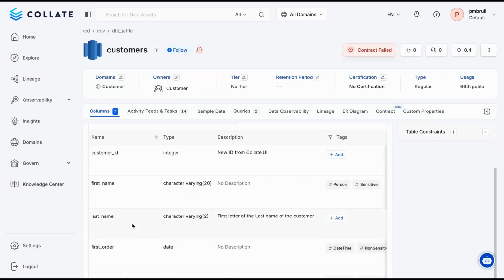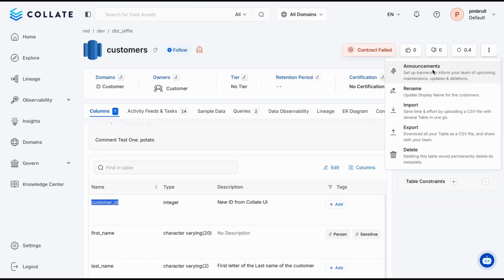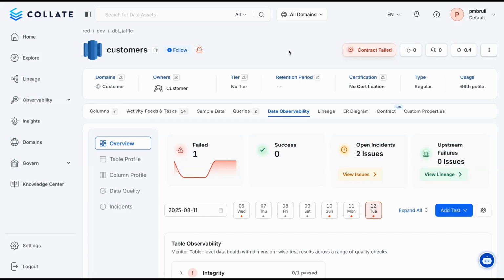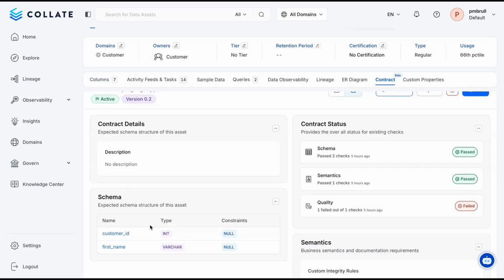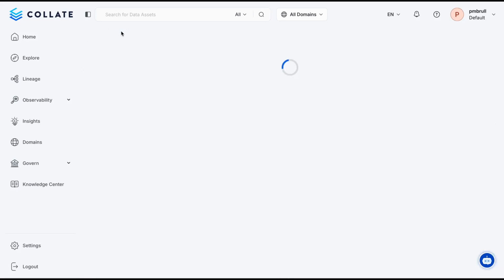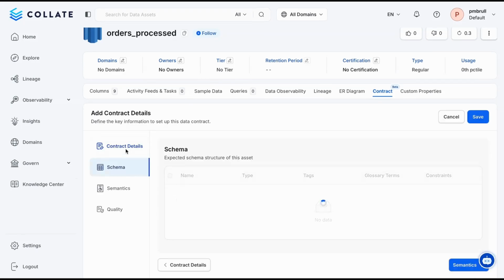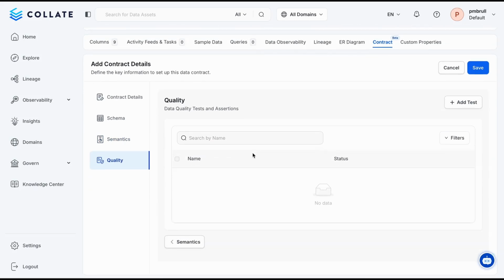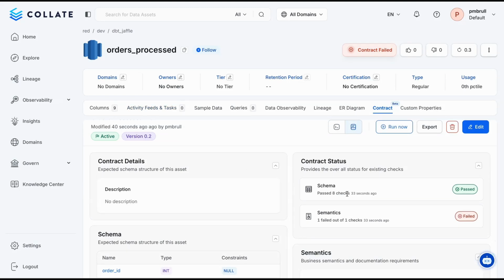Collate: Introducing Data Contracts (v1.9)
In this video, we're excited to introduce Data Contracts as part of the Collate version 1.9 release. This game-changing feature is designed to elevate your data management strategy. Seamlessly integrate schema, semantic, and data quality tests into a unified contract that proactively alerts you to any breaches, ensuring issues are caught early and preventing disruptions across your data pipelines.

Whether you're a data engineer, analyst, or team lead, Data Contracts empower you to maintain high standards of data reliability and governance with ease. This short video will guide you through the fundamentals and show you examples of it in action.